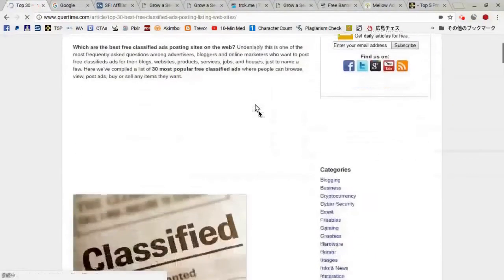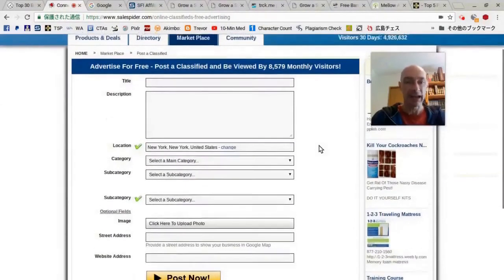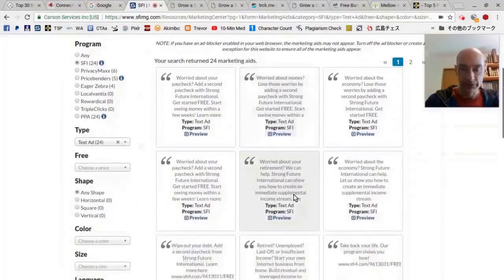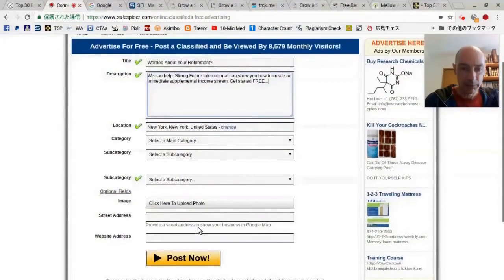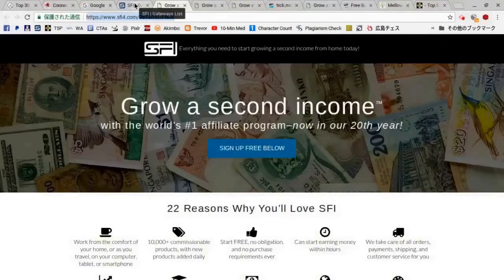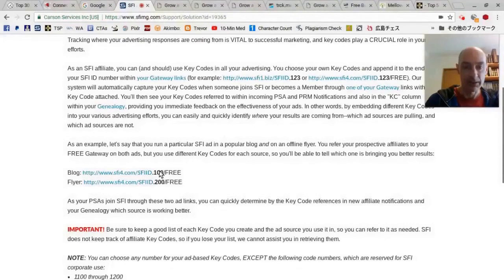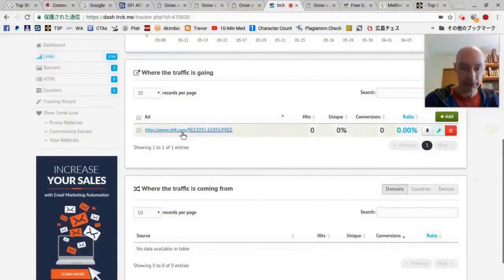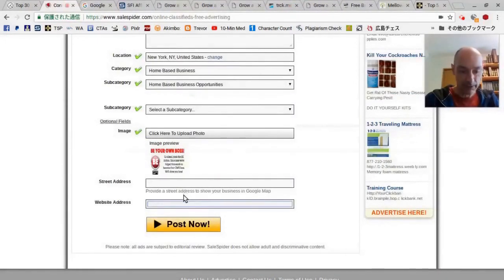How To Post Free Classified Ads Online & Promote SFI For No Cost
In this video I show you how to post free classified ads online using SFI's text ads and gateway page.

1. How to find free classified ads sites.

2. How to set up a text ad on SalesSpider.com classified ad site using SFI's text ads.

4. Using the Trck.me tracking service to add an extra layer of trackable data.

This video is about how to post free classified ads online to promote your SFI business for no cost. My next video will show you another way to advertise 100% FREE online...

* * * Resources * * *